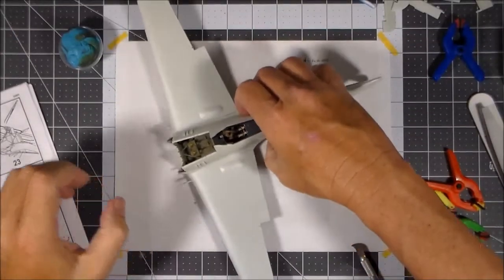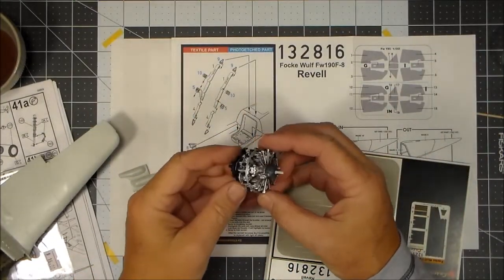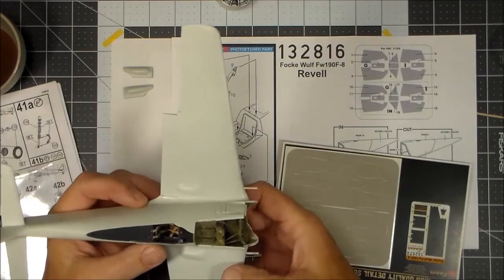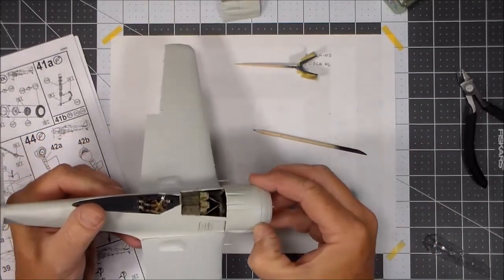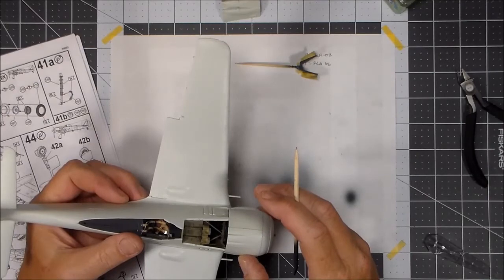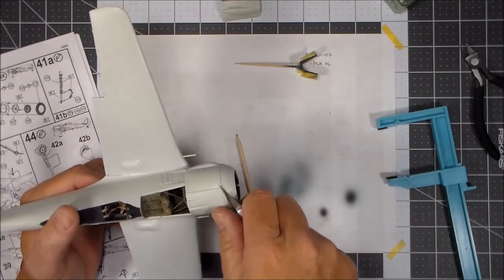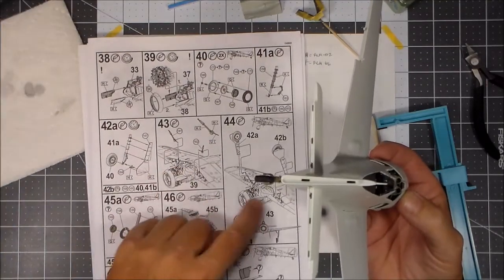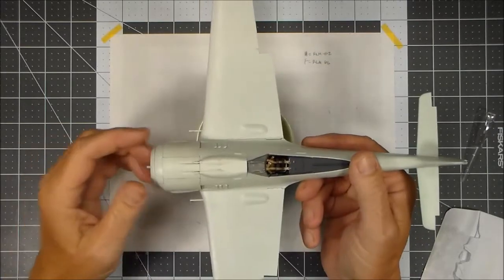Revell 1 32 Fw190 F8 Part 3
More construction.